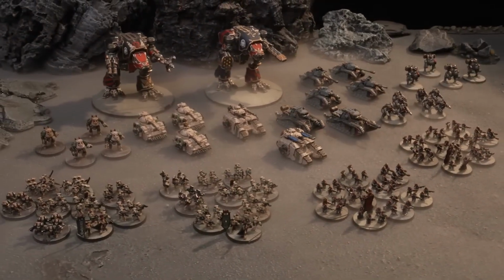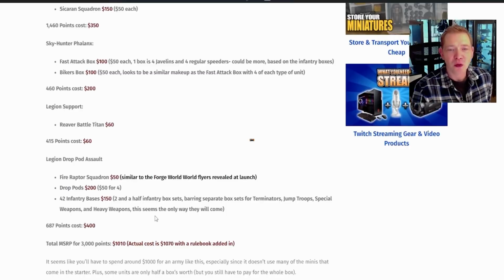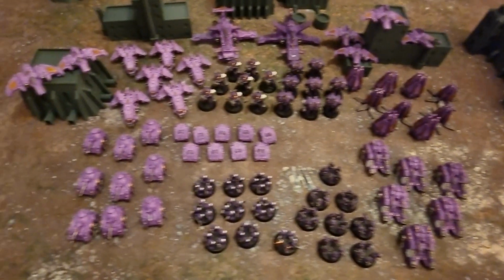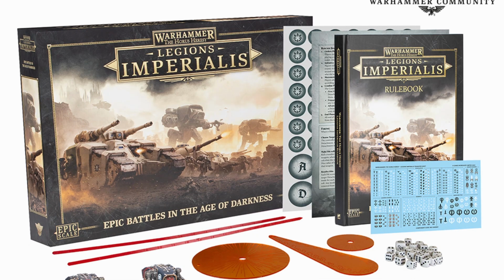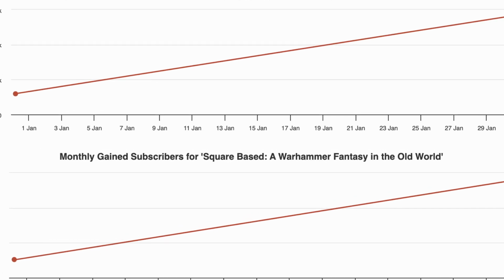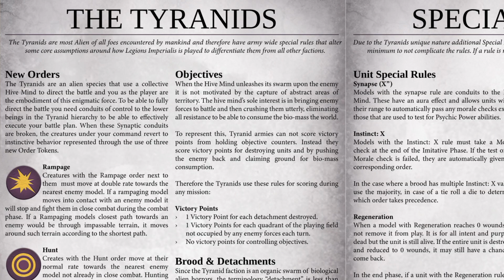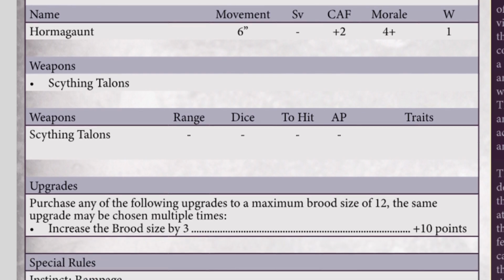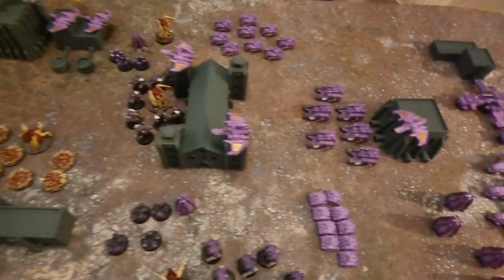Fixing Legions Imperialis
Thank you INTO THE AM for these Elevated Everyday Graphic Tees!

There are problems with Warhammer Legions Imperialis : new Epic, let me tell how how it can be fixed